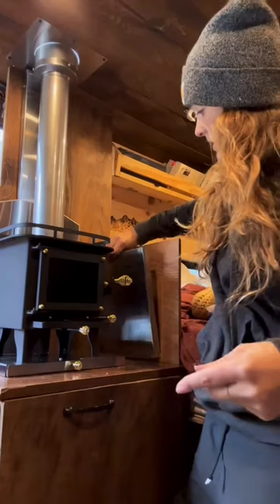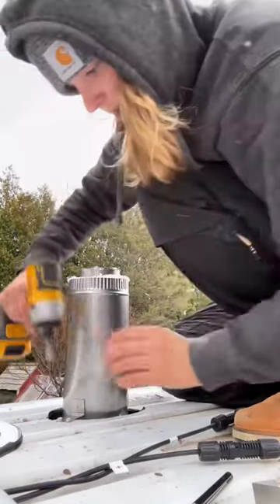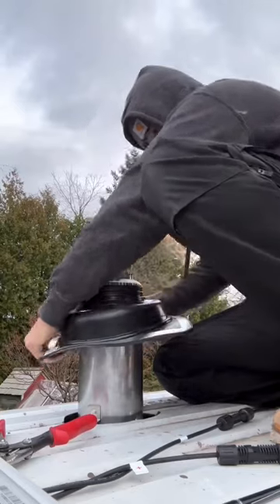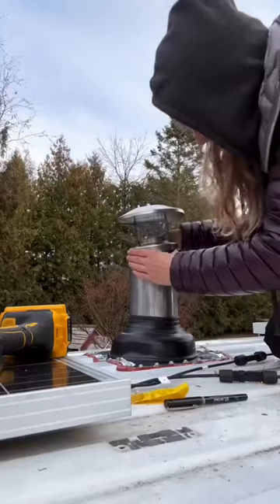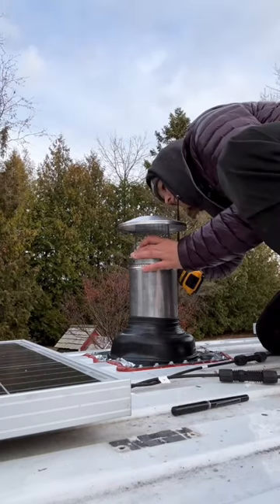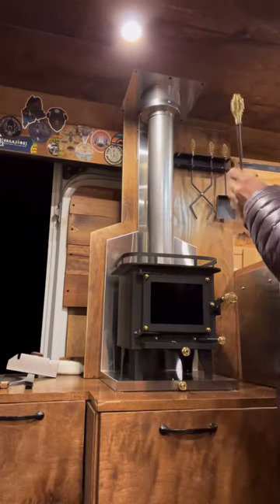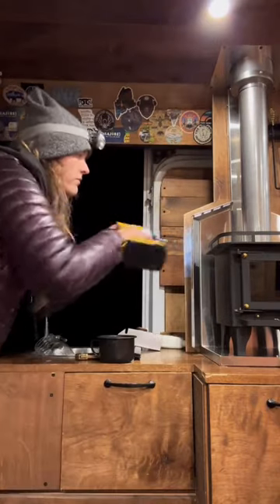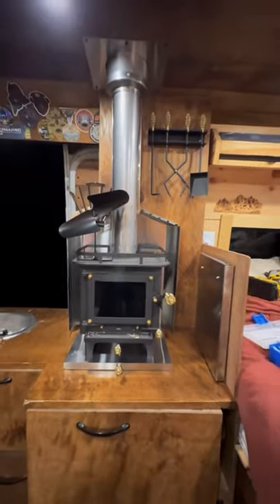Full install video is LIVE 🔥 we love our little wood stove